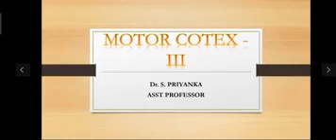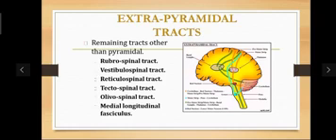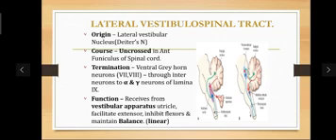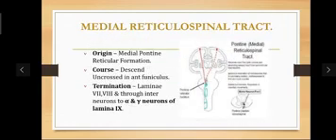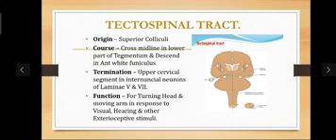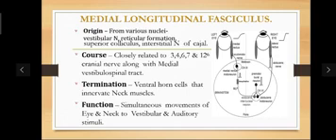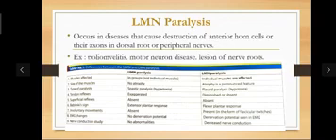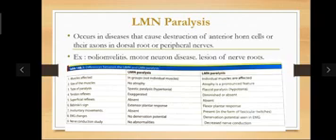Motor system - EXTRA PYRAMIDAL TRACTS.